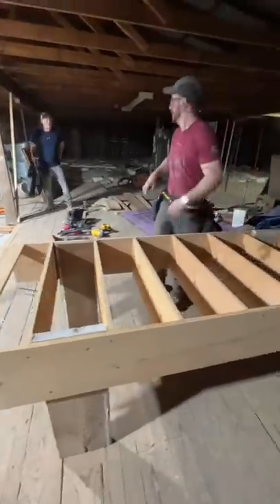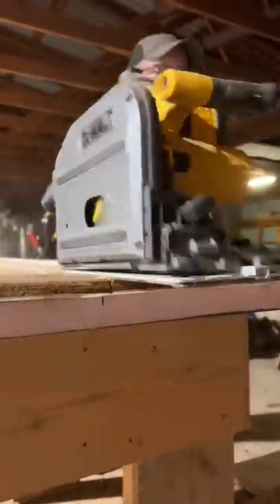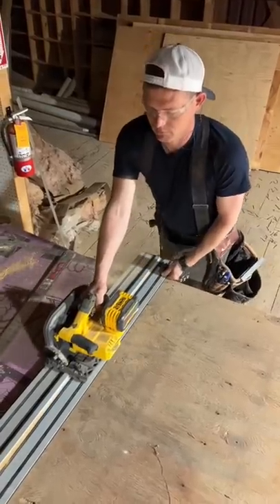Making Woodworking EASIER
Johnny Brook of Crafted Workshop give us a great pro tip using a piece of rigid foam!